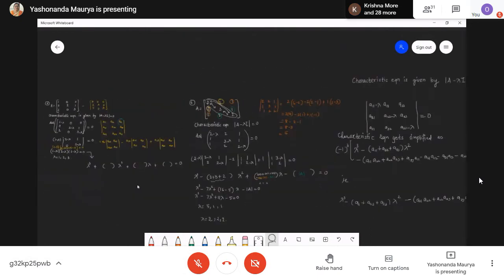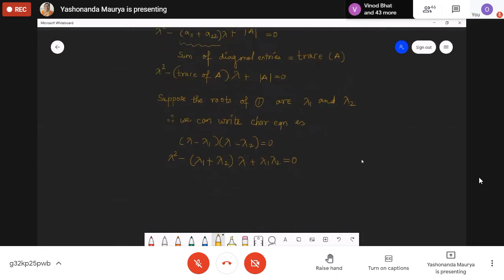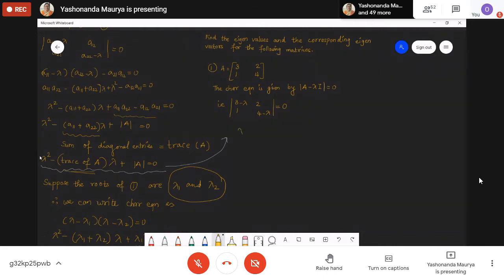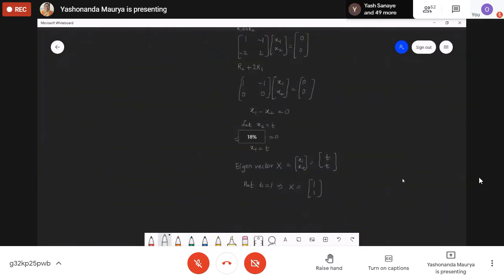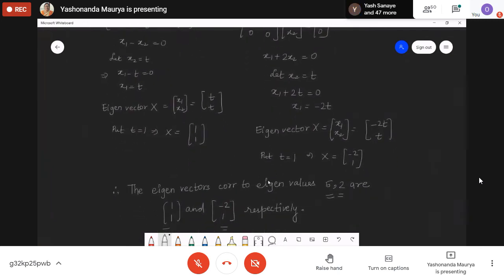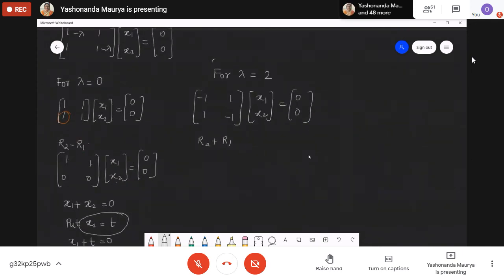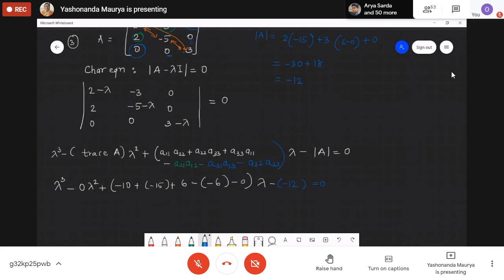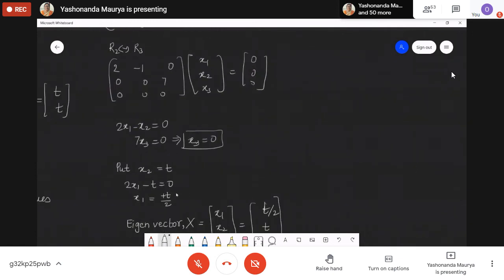Maths IV Feb 5